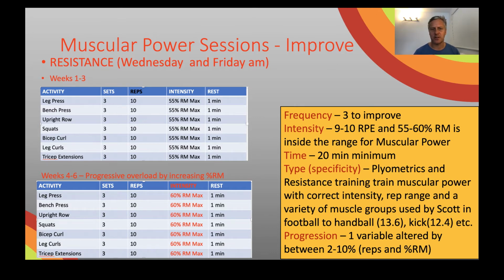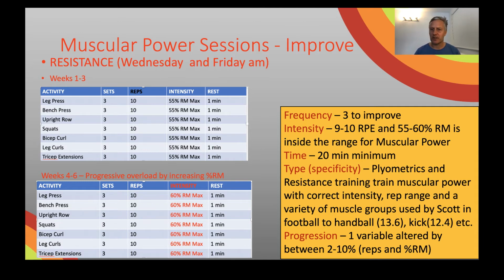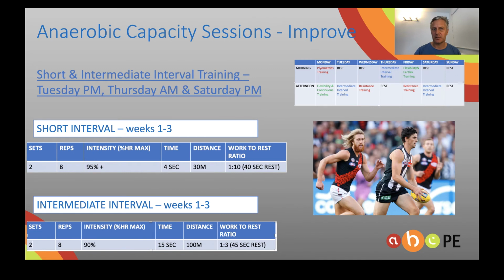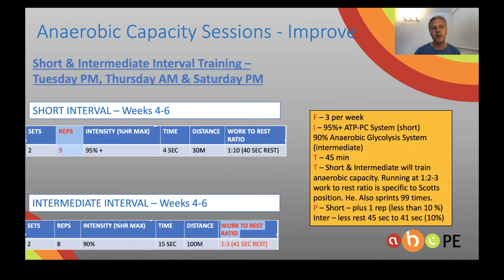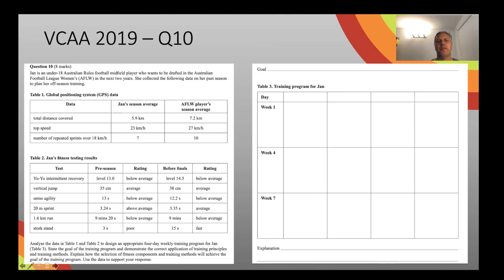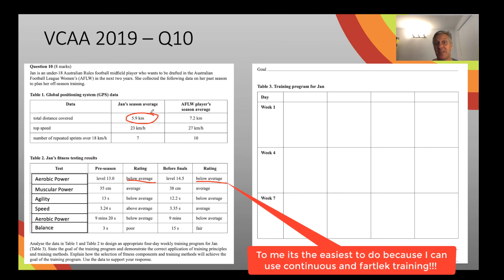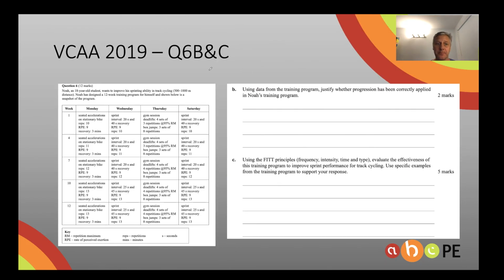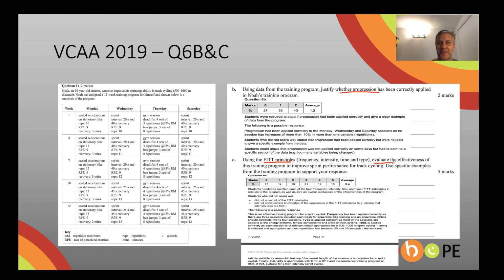Writing a Training Program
The 5th part of this series is where we get to write the training program for Collingwood Captain Scott Pendlebury, applying all of the information we have learned in the previous 4 videos.